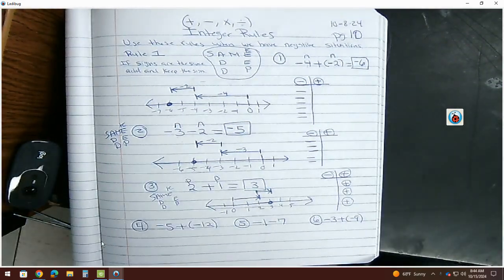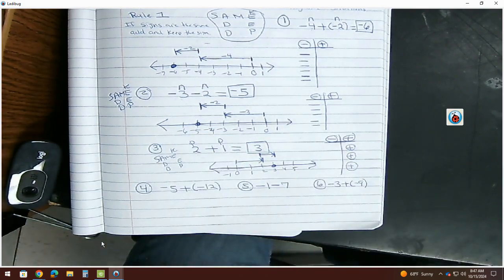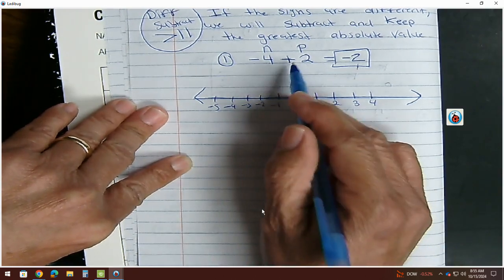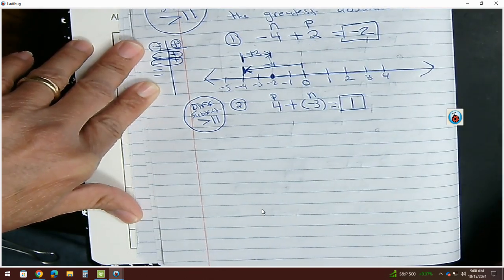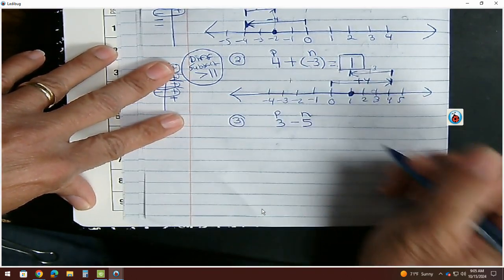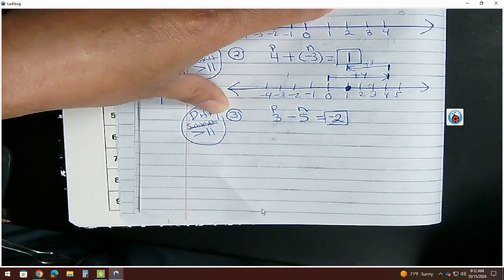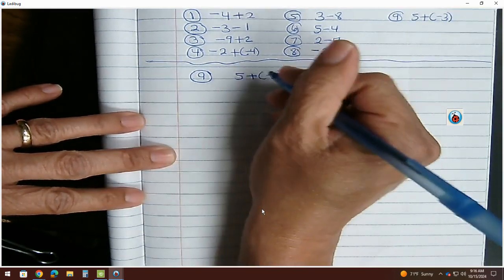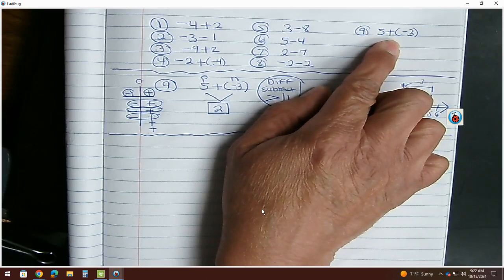👻HW 1 -9 10/15/24 on your notes journal